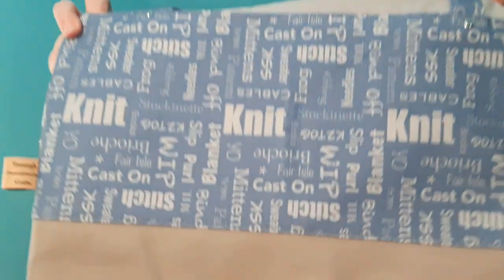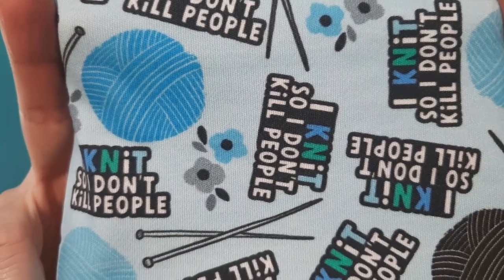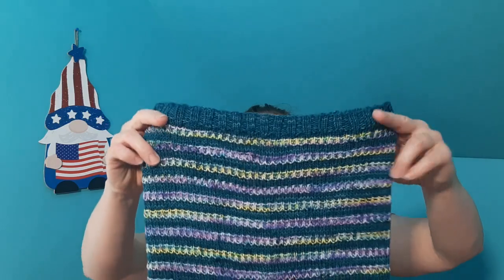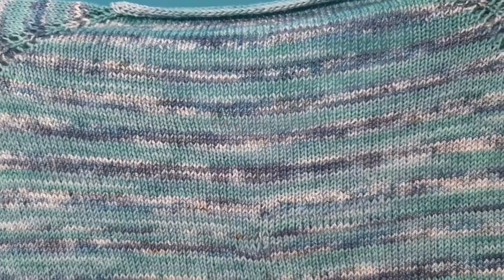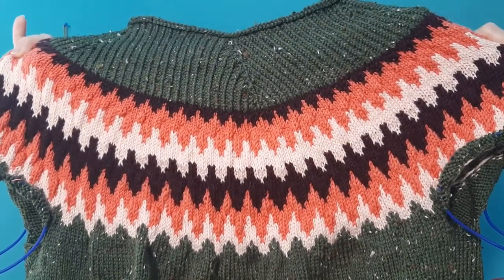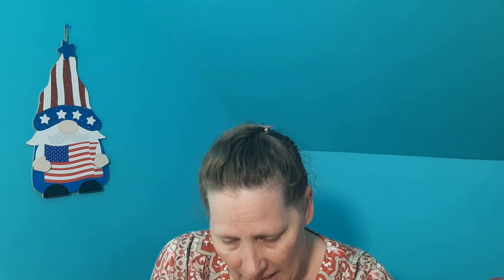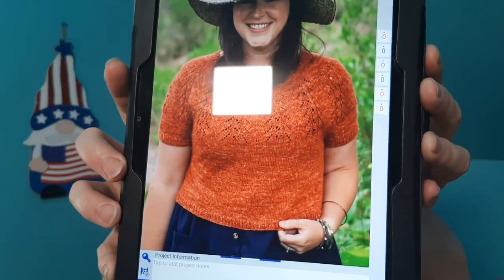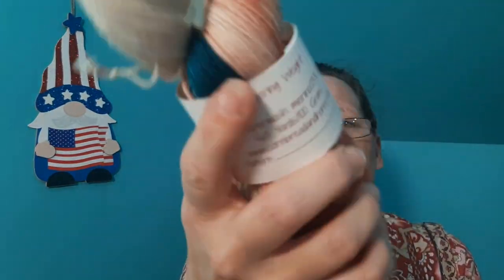Knitting Podcast Episode #37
This week's video I will talk about the new items we have in the shop. I will show off my FO's, I show the progress that I have gotten on my current WIP's. I will show of my acquisitions. Last, I will talk about where we are going to be over the next month or so.

ALSO, THE WINNER OF THE 2 YEARS ON YOU TUBE IS ANNOUNCED AGAIN!!!

Mailing address:
Tammy's Homesteading Crafts
3330 West 26th Street
Suite 4-126
Erie, Pa. 16506

my cotton rainbow & my Lake Erie tee

My favorite beanie

Vanilla socks

Acquisitions:

May monthly colorway 2024~ Cornbread & Honey
April's Monthly colorway ~ Kimber's Cozy Creations
May's Monthly Colorway ~ Kimber's Cozy Creations

The best little yarn store!!
Cornbread & Honey
414 Bacon Road
Painesville, Ohio 44077

LEAF Open Markets
8th & Bayfront
Erie Pa.
10am- 2pm
June 15, 2024
June 29,2024

Upcoming Trunk Shows:

Steel City Yarn Crawl ~July 26- August 4th
McWalker Yarns ~July 26th - August 3rd I will be in the store on August 3rd.

Heartland Yarn Adventure ~ July 26th - August 4th
Long Tail Knits ~July 26th - August 4th I will be in the store on August 4th

Great Tennessee Yarn Tour ~ August 3rd- 31st
Clinch River Yarn Company ~ August 3rd-31st